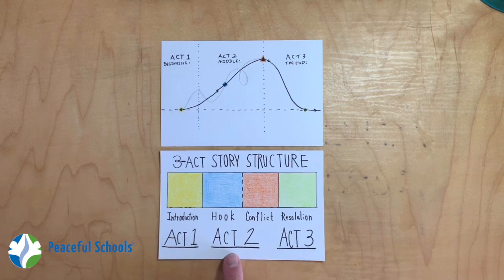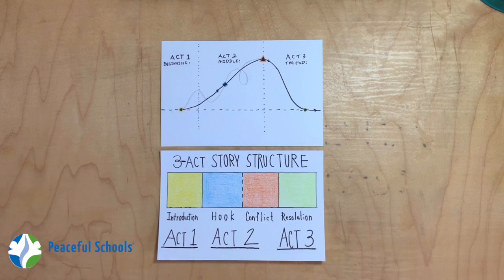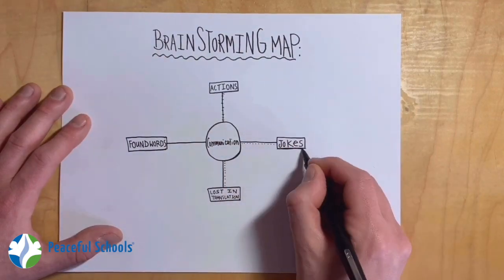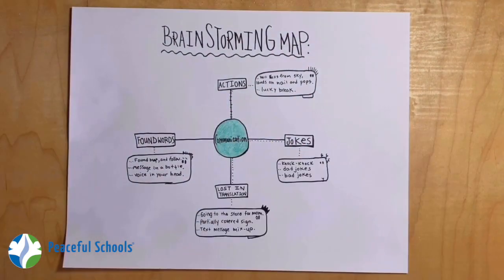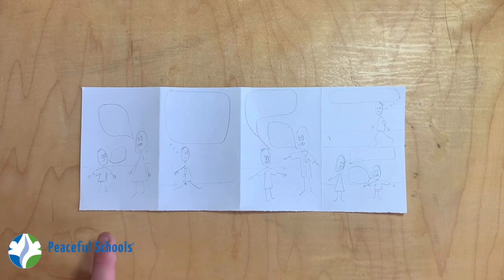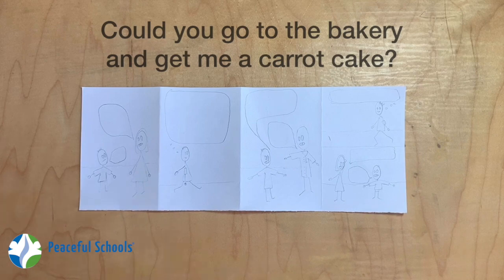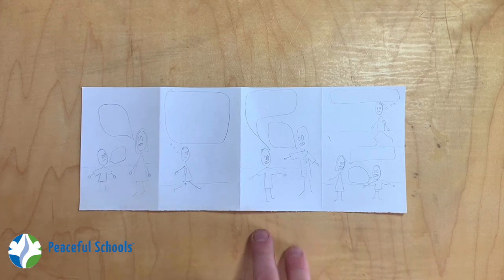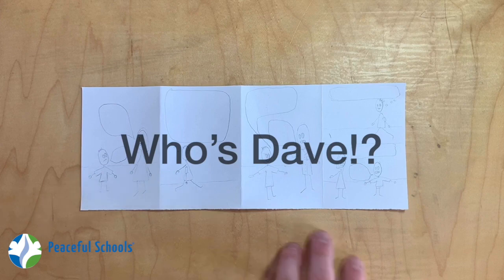Draw Your Own Comic with Mr. Delpha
Calling all cartoonists, animators, drawers, and creators. That's right, that's you! Mr. Delpha is here to walk us through how to create your own short comic. You'll learn about the different elements, story archers, how to brainstorm, and then how to put it all together!

Mr. Delpha's comic is about how problems can occur when we don't communicate the right way. Has that every happened to you? What happened when the message got lost in translation? How did you resolve it?